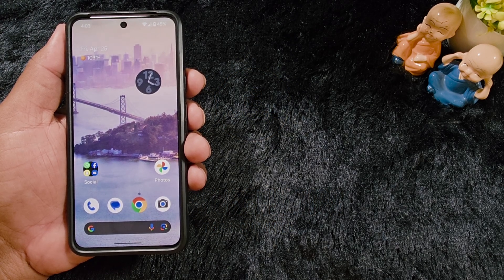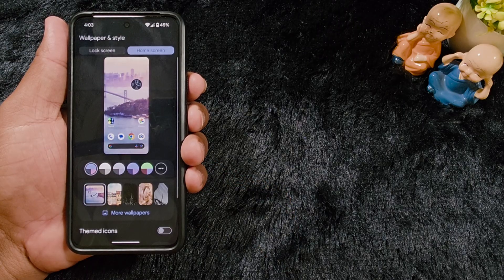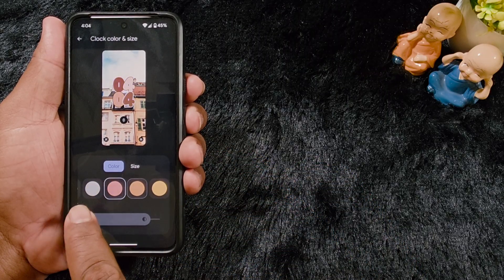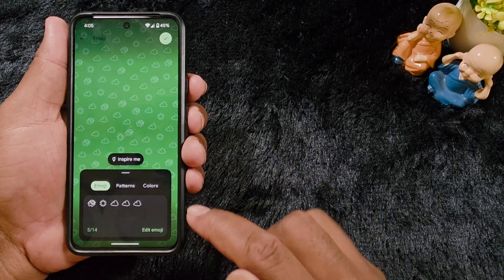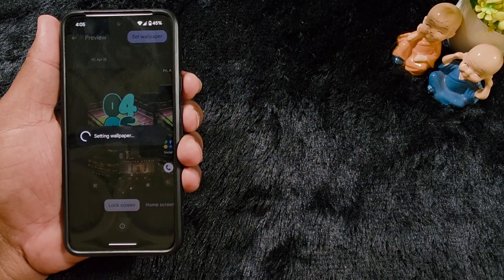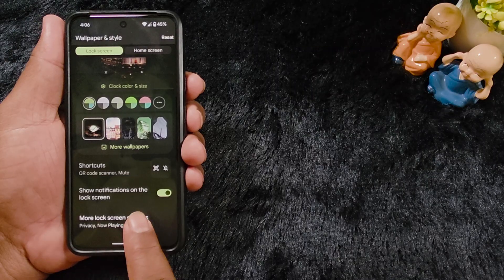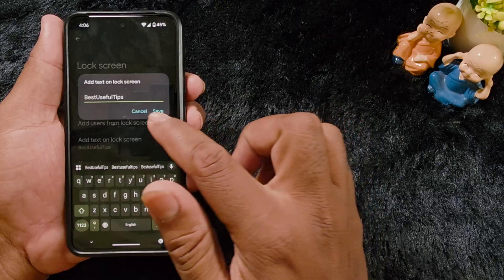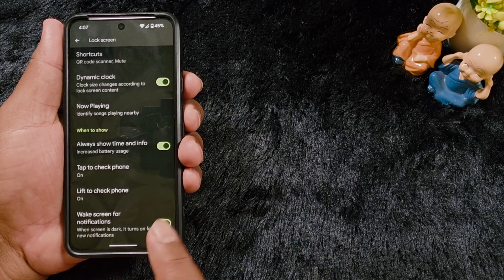How to Customize Lock Screen in Pixel 9a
You can customize Google Pixel 9a Lock screen like clock style, lock screen app shortcuts, wallpaper, etc.

More Queries:
How to Customize Lock Screen in Google Pixel 9a